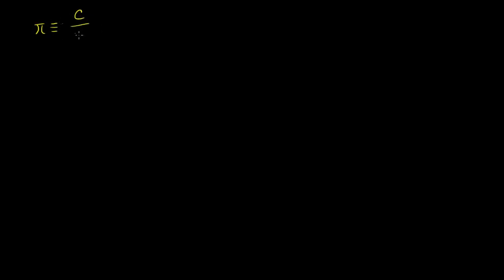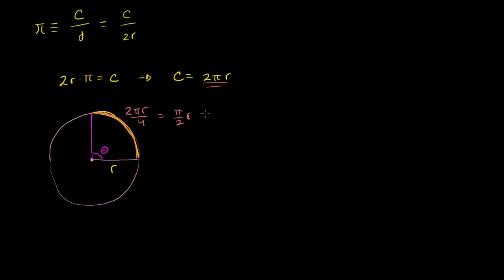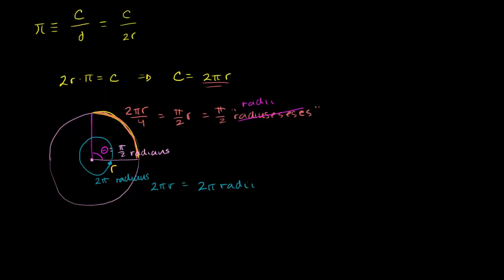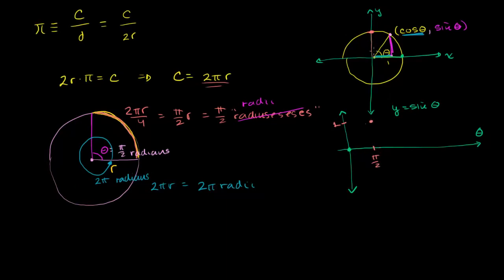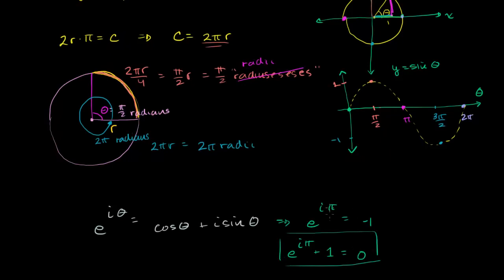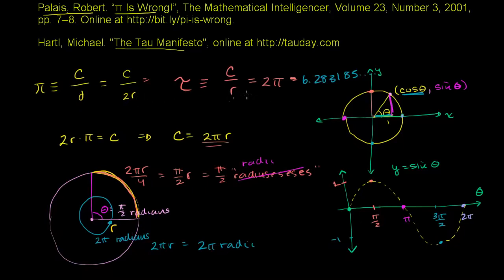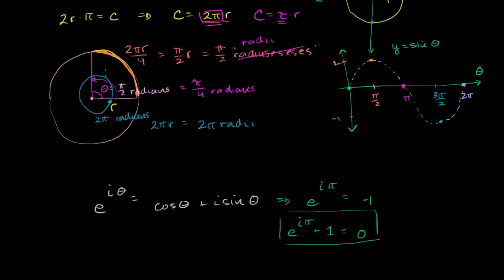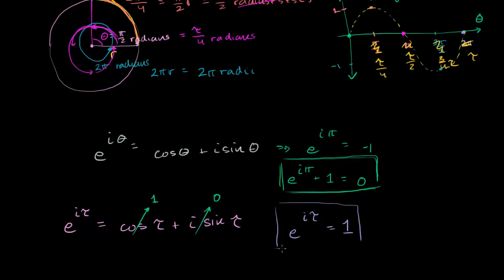Math Trigonometry - Tau versus pi